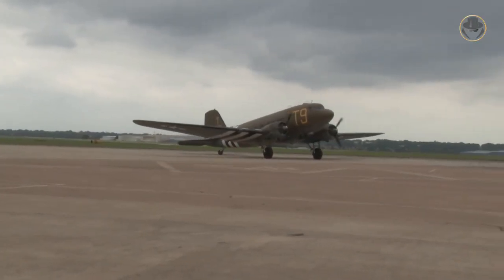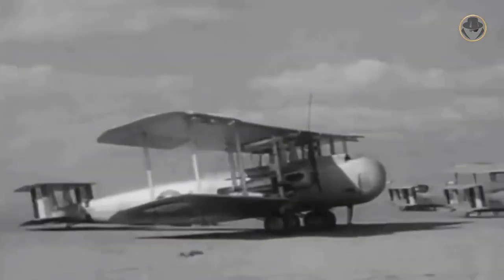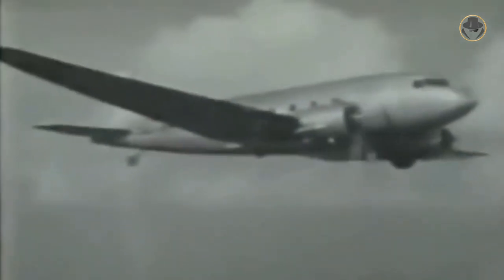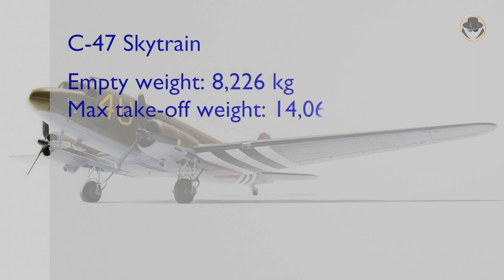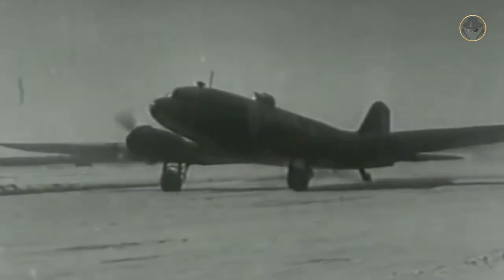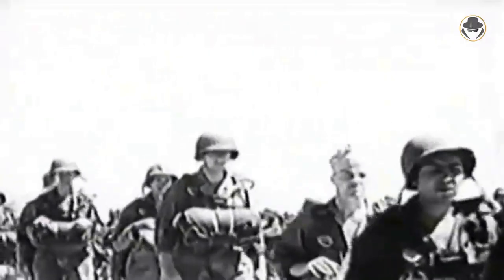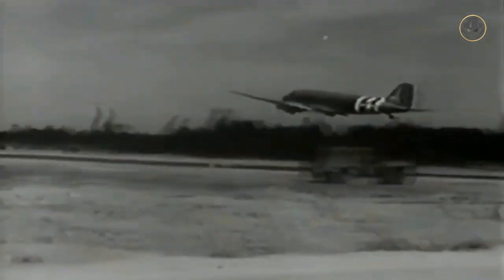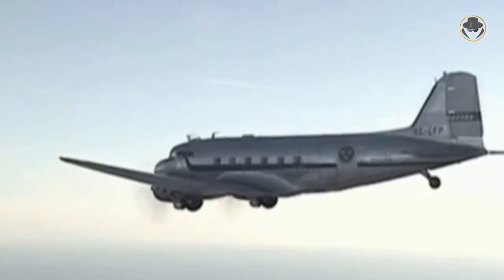C-47 Skytrain / Dakota | A legendary transport aircraft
A trustable sidekick to win the war, We are investigating the C-47 Skytrain.

What is the importance of the C-47 in military aviation history?
How C-47 performed in WW2 and in which other conflicts was the aircraft involved?
Which countries produced the C-47 variants?
In which major achievements did the aircraft perform important tasks?
Why was the C-47 so successful and is still Skytrain indispensable?

Upon the intense demand from you, we decided to use the real human voice in our videos from now on. We hope we can offer you a better quality of viewing thanks to the new member of our team.

Welcome to our new content. As the Weapon Detective, we are investigating modern weapon systems of the Second Cold War. The Weapon Legends is about older weapon systems. In our videos, we tell their epic stories which made them a legend. The Weapon Legends investigates these stories, reads between the lines, analyse, and tells the untold. In our videos, you can find technical information as well as historical backgrounds, what happened during the development processes, combat experience and political projection. Let the wisdom of history show us what the future would be like. Let’s investigate the veteran weapons of the past together.